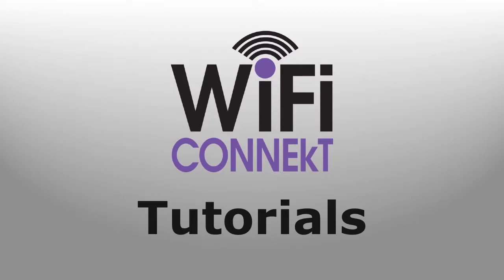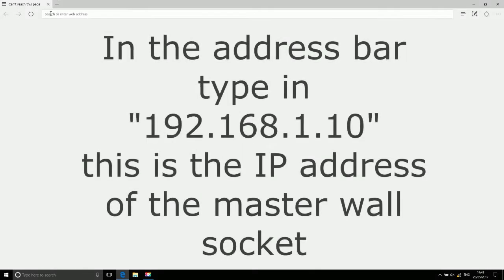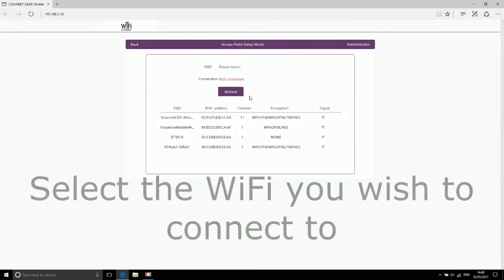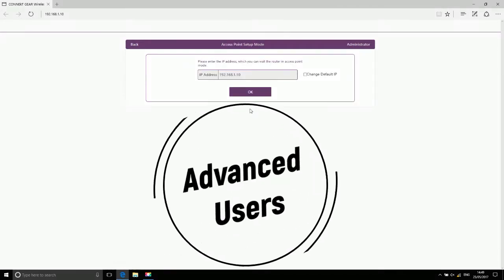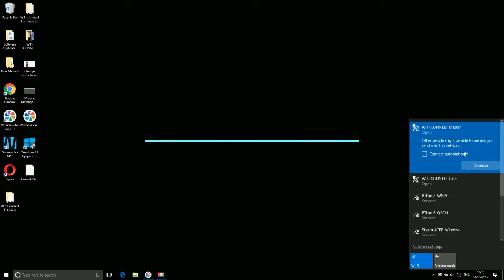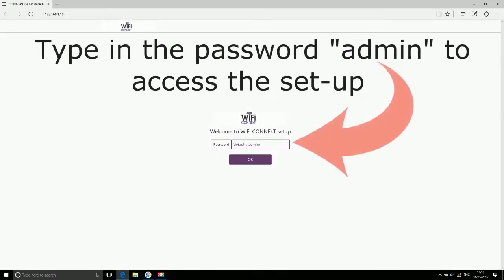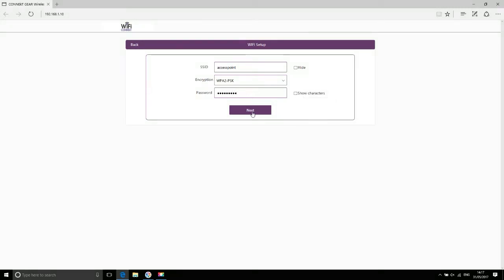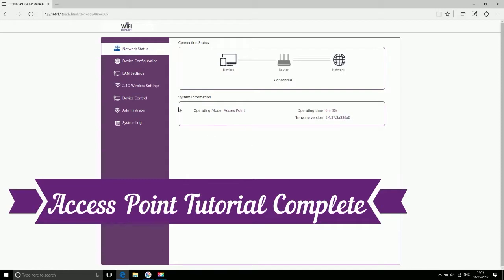WiFi CONNEkT - Access Point Modes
The WiFi CONNEkT Wall Socket Starter Kit features WiFi, Network Ports, Powerline Technology & USB Charging.

This tutorial is for the WiFi CONNEkT wall socket to be configured in access point mode using a wireless connection.